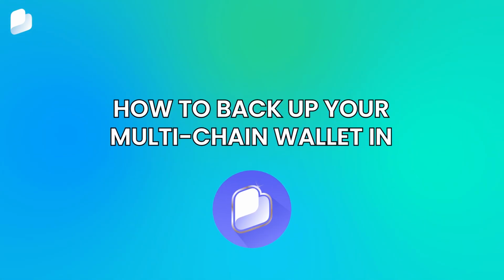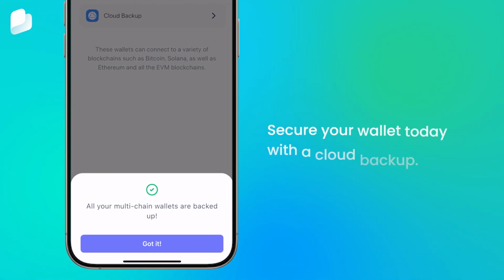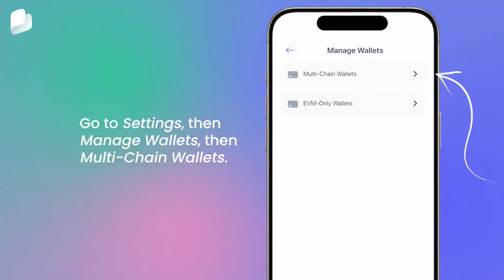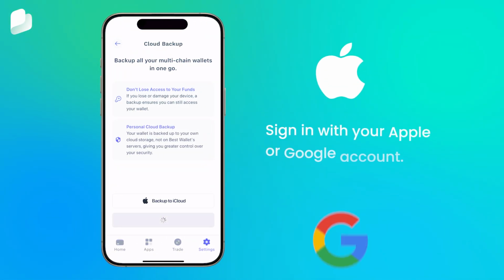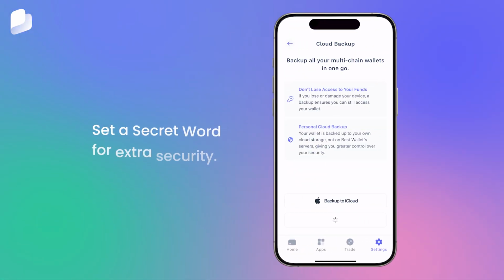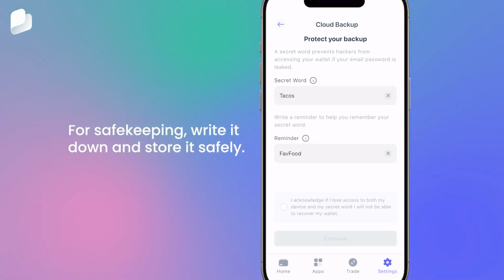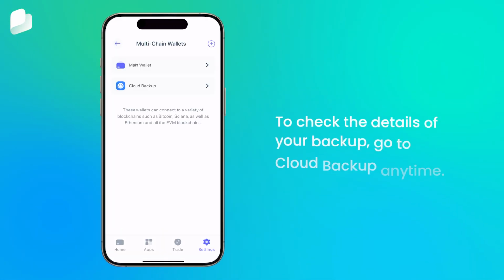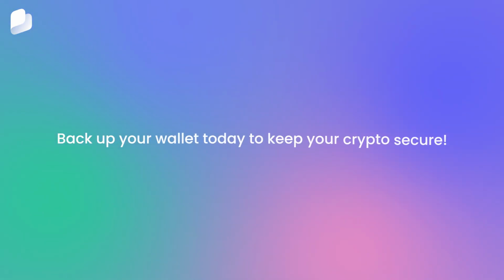Quick Tutorial: How To Back Up Your Multi-Chain Wallet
In our new series Quick Tutorials, learn how to do important things quickly and easily!

Today's video is how to back up your multi-chain wallets in Best Wallet — a very important step in securing your wallets and crypto.

We strongly recommend you back up today. If you don’t, you risk losing access to your Best Wallet if you change or lose your device or need to reinstall the app.